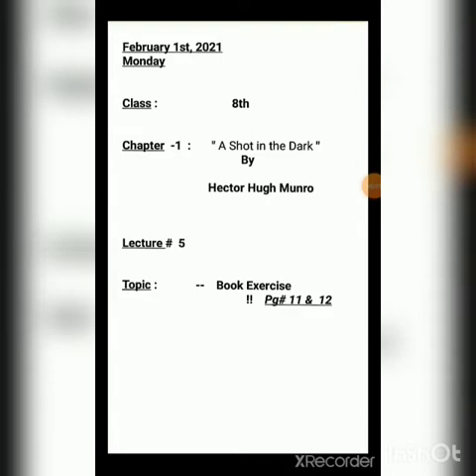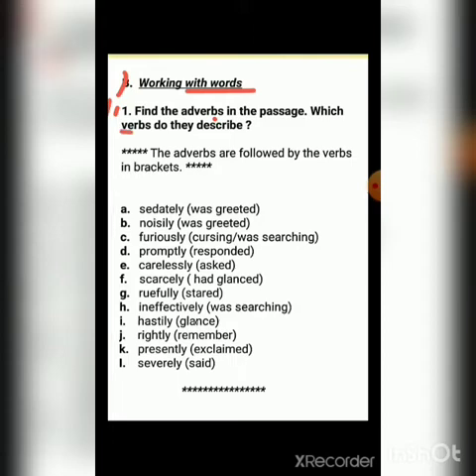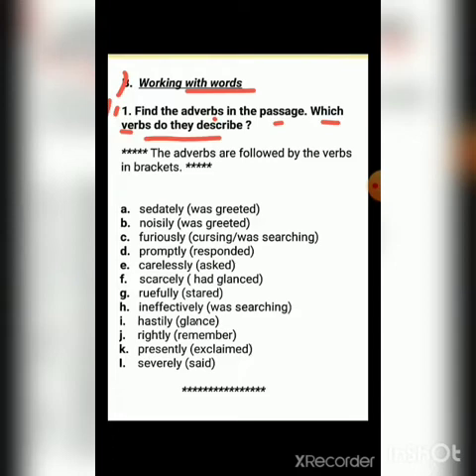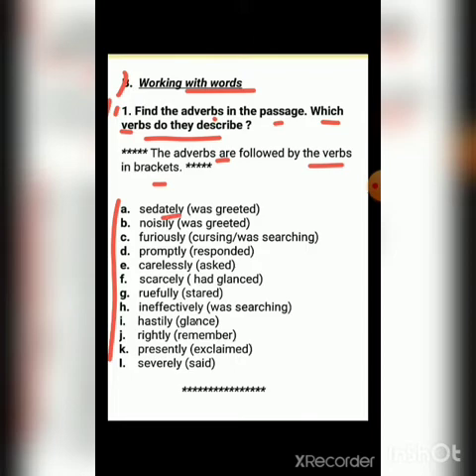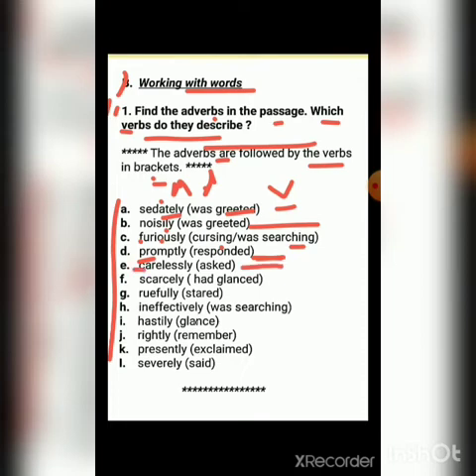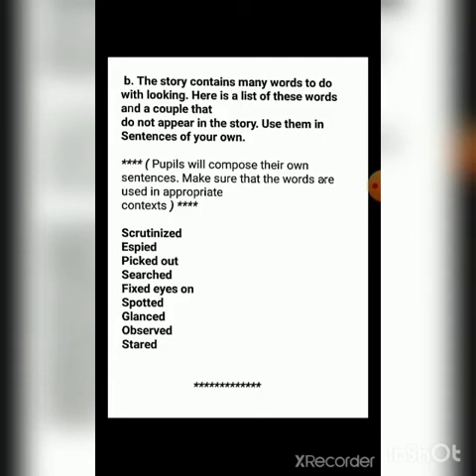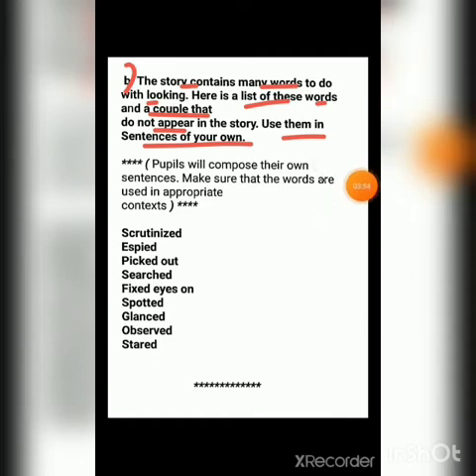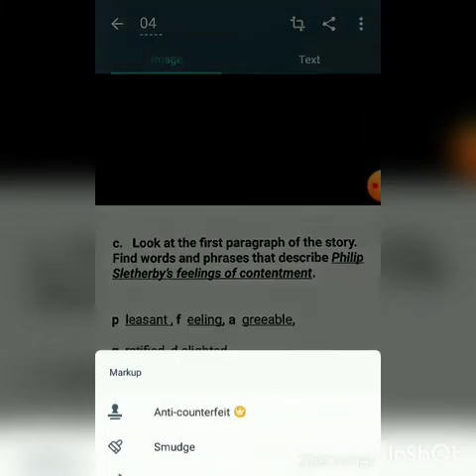Class 8_English_Ch#1/lecture#5 "A shot in the dark"(Exercise page 11_12). 1st February